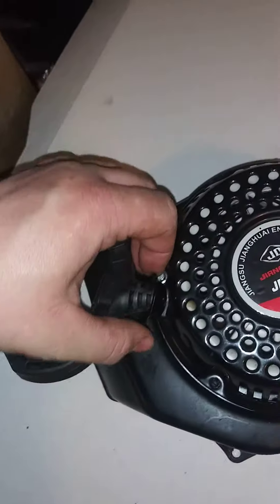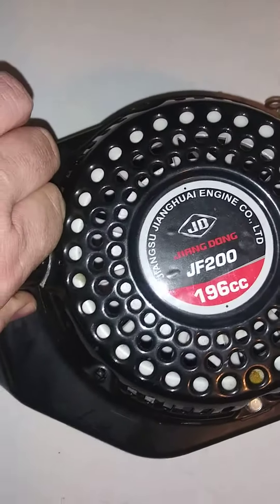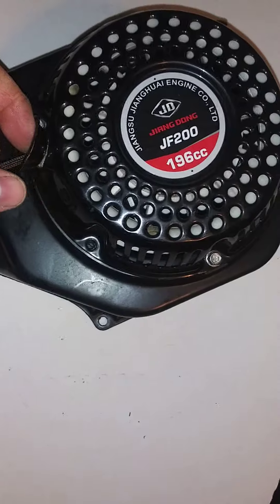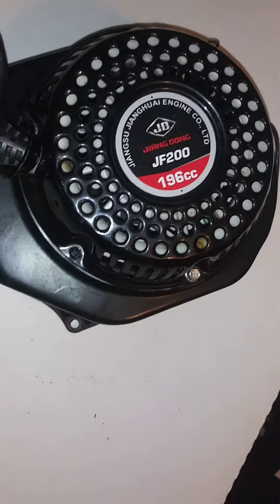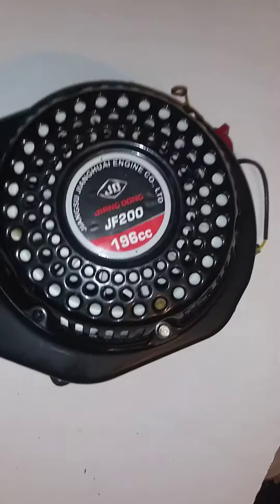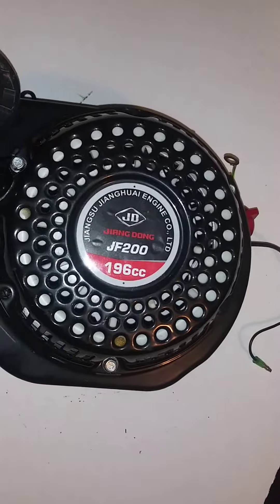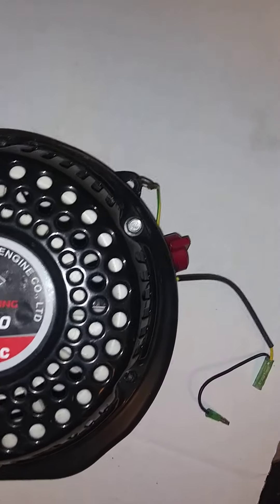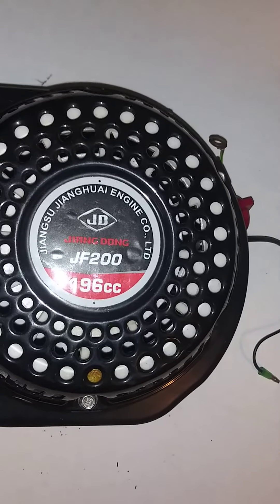recoil start fixed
i use paracord 550 when i replace the stock recoil start cords.
1-afordable
2-comes in many colors
3-gives a custom effect
4-it is stronger